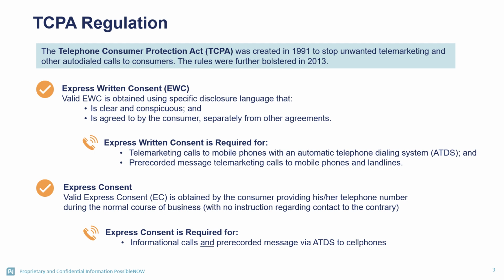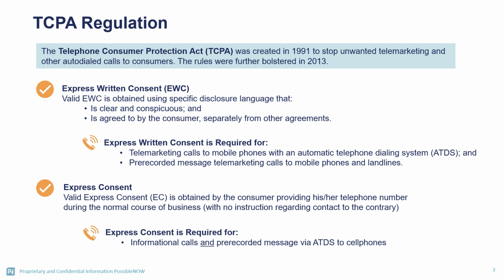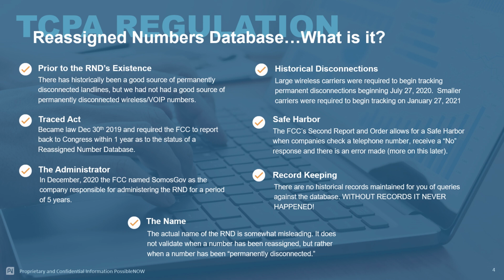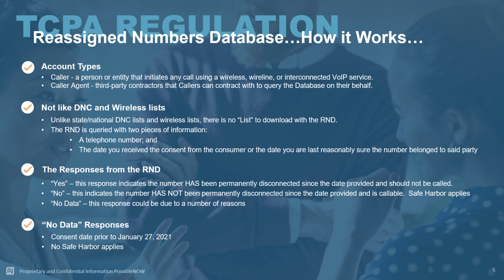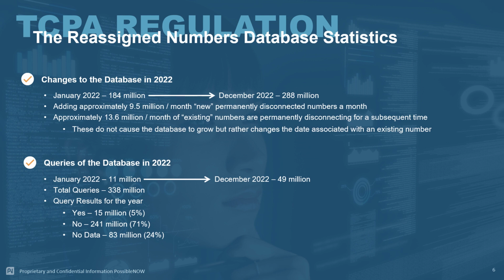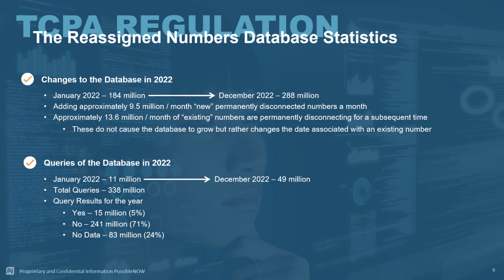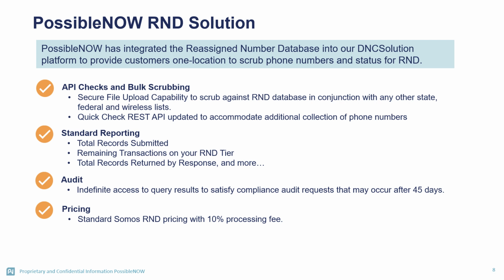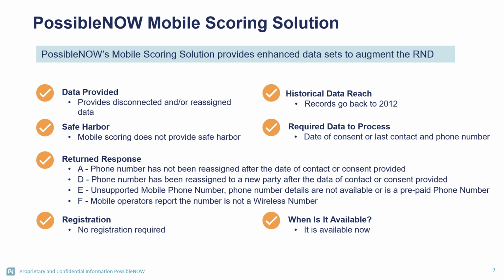Understanding the FCC Reassigned (Telephone) Numbers Database and How To Comply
Join us for a 30-minute informational webinar including a live Q&A around the Reassigned (Telephone) Numbers Database (RND), commissioned by the FCC. This database allows Callers and Caller Agents to upload data in a specific format to validate the status of a phone number (i.e., whether or not the number has been permanently disconnected after the date of consent provided by the Caller/Caller Agent).

What You’ll Learn:
- A breakdown of the RND, what it does and does not include
- What should you do to comply?
- What is required for Safe Harbor under the TCPA?